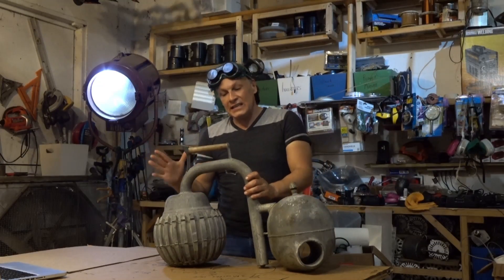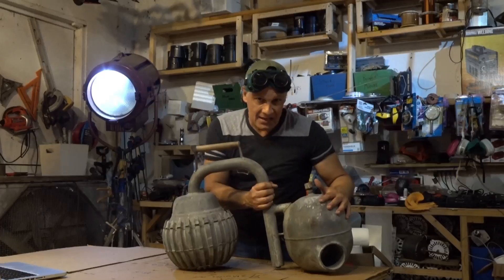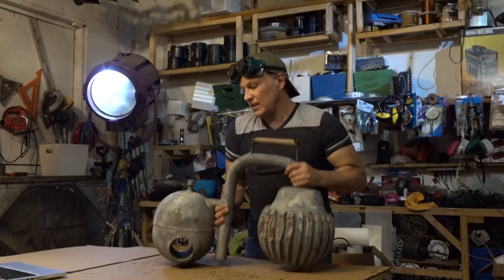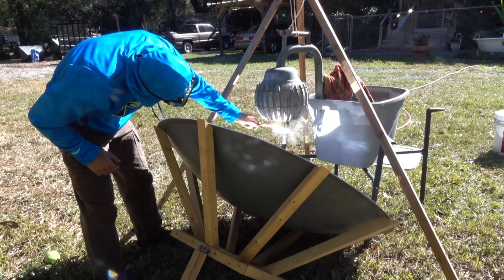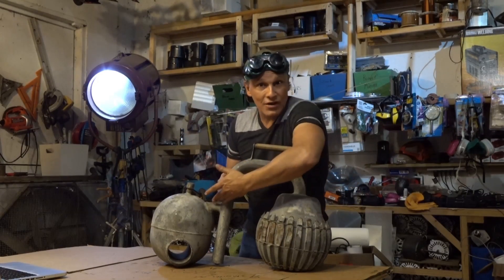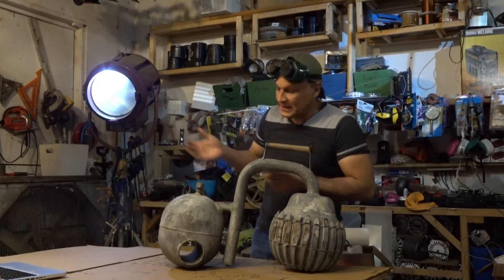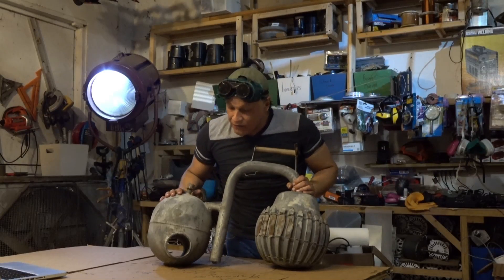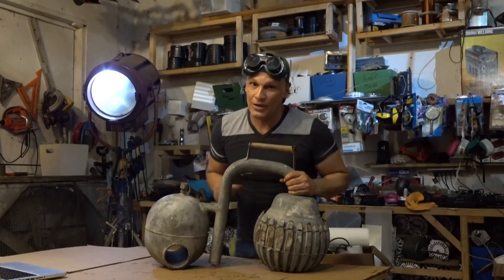Crosley IcyBall Solar Absorption Refrigeration Parabolic Mirror GreenPowerScience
Absorption Refrigeration uses heat to make something Cold. The Crosley IcyBall from 1929 was one of the first designs to use this process. Current RV recreational vehicles us a similar process with Dometic brand refrigerators as the most popular.